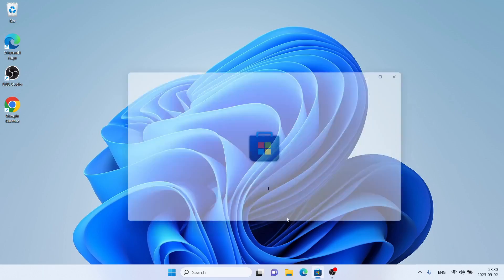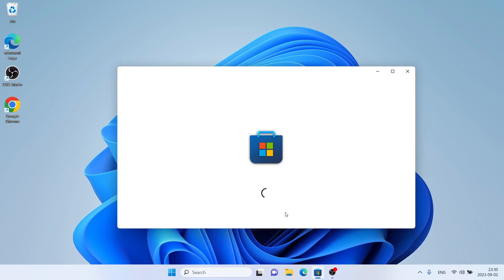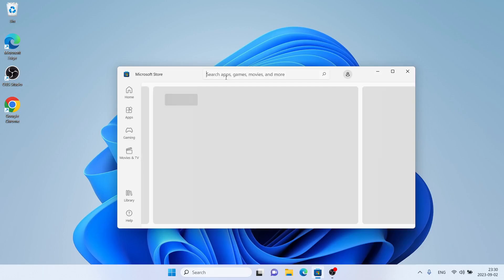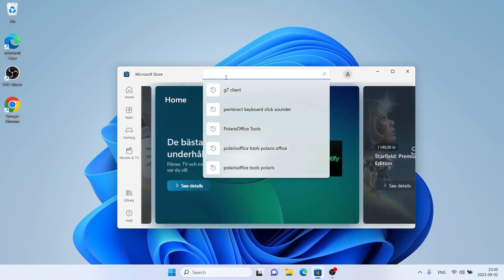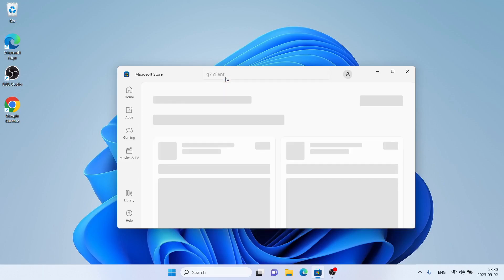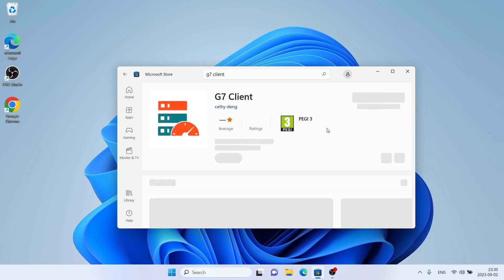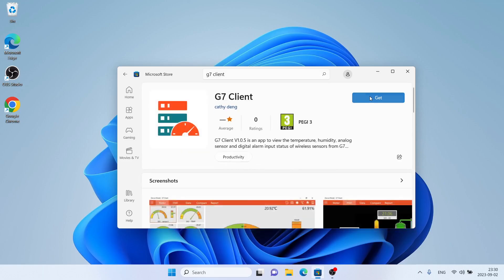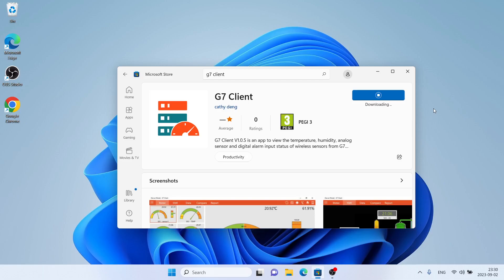How to Download and Install G7 Client For Windows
G7 Client V1.0.5 is an app to view the temperature, humidity, analog sensor and digital alarm input status of wireless sensors from G7 Base Station or Premier G7 Server.

It provides:
  - Real Time Graphics Display of Temperature and Humidity
  - Hourly, Daily, Monthly, Annual Temperature Report
  - Comparison of Different Wireless Sensors reading
  - Alert of High or Low Temperature/Humidity
  - Alert of Low Sensor Battery Level
  - Email Alarm

Display Mode:
  - Meter View
  - Dashboard
  - HMI (Human Machine Interface)
  - Chart Live Compare
  - Chart Report

Hardware support:
G7-T2, TX, H2
G7-D2
G7-AD

[Direct Mode]
G7 Client receives data from G7 Base Station directly, and displays in user friendly graphics interface.

[Server Mode]
1. G7 wireless sensors send temperature and humidity reading to G7 Base Station through wireless radio frequency.
2. Base Station uploads reading data to Premier G7 Server over LAN/Internet.
3. Premier G7 Server saves data into its database in MySQL/SQL/Oracle.
4. G7 Client accesses data from Premier G7 Server System over LAN/Internet and displays in user friendly graphics interface.

Note: supports Premier G7 Server only, but not Ultimate G7 Server.